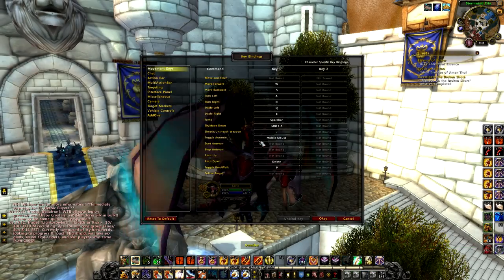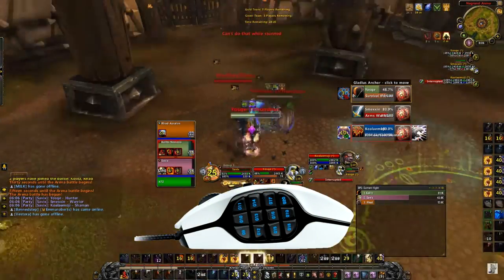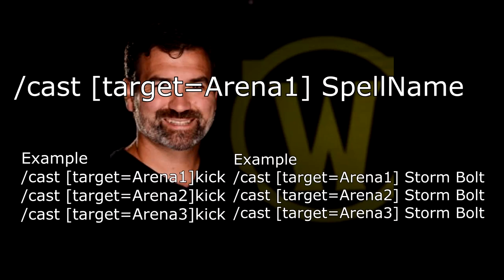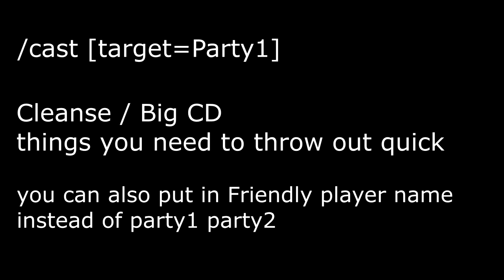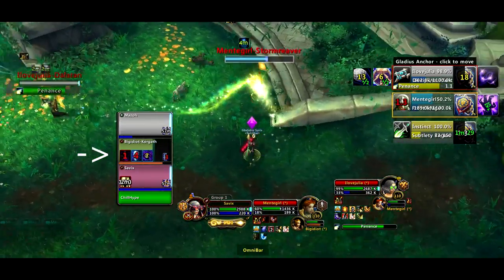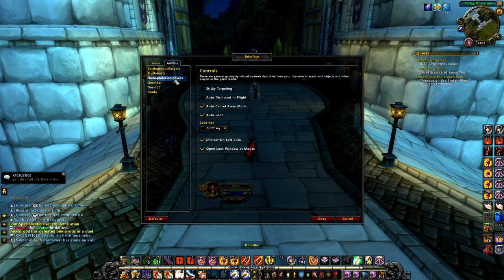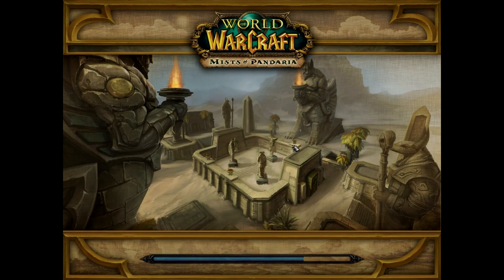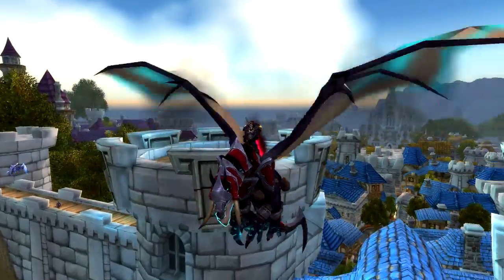5 Tips for Arena Beginners - GET THAT GLAD Title bruh!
5 tips to become Arena Master
Arena Targeting , Macro , Addons , Know your Enemy , Finding Group
WoW PVP Guide